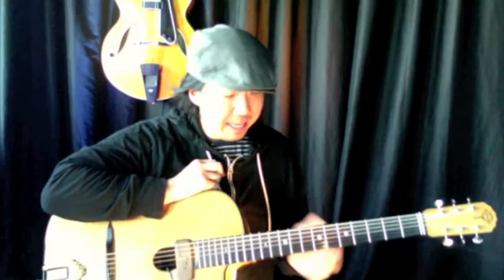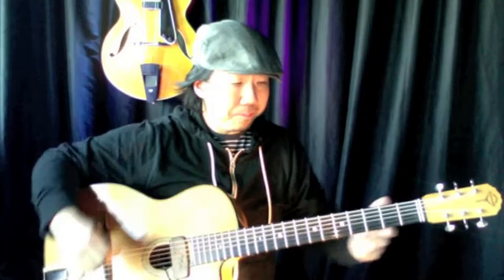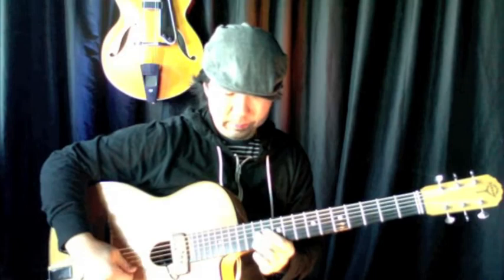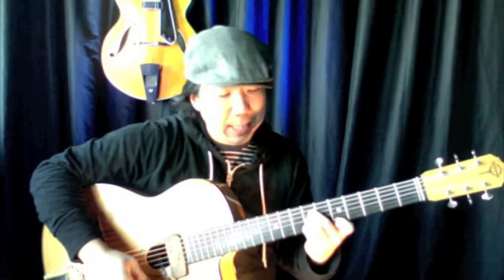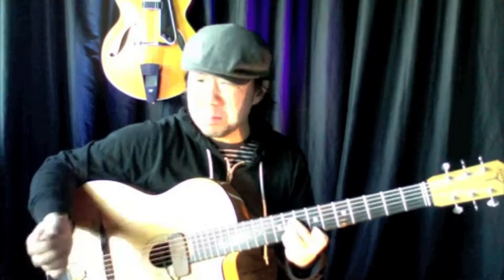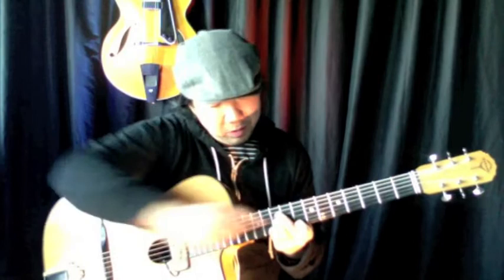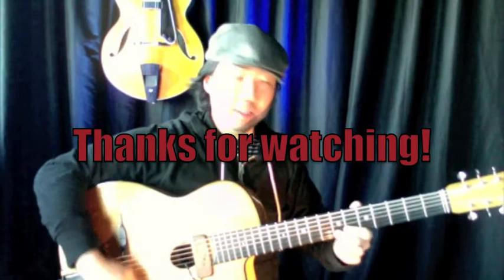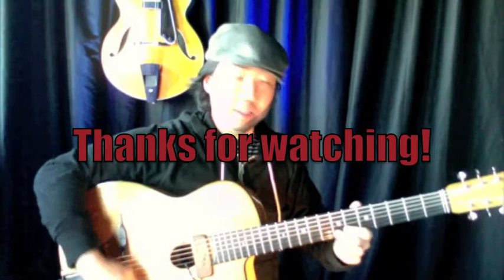Gypsy Jazz Boot Camp: "All of Me" Etude #1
Pdfs of the material from this lesson are available for purchase.

Thanks!  TK